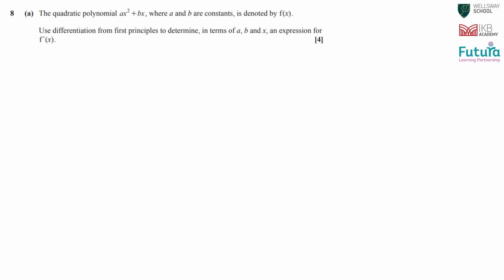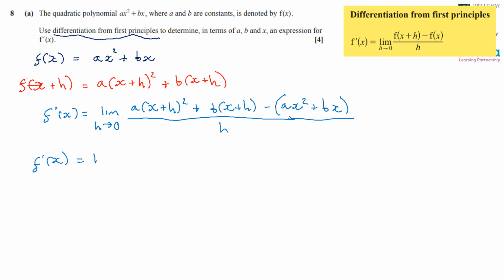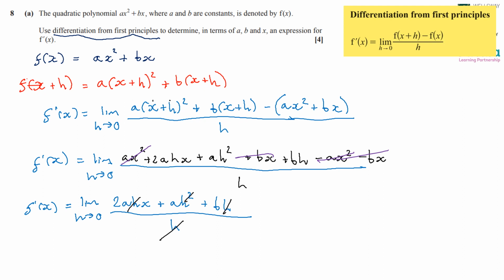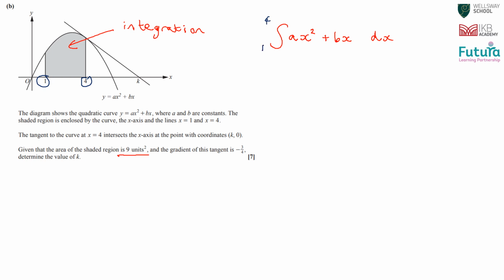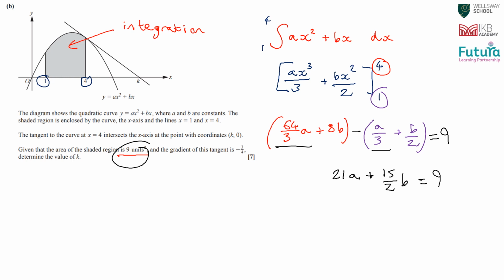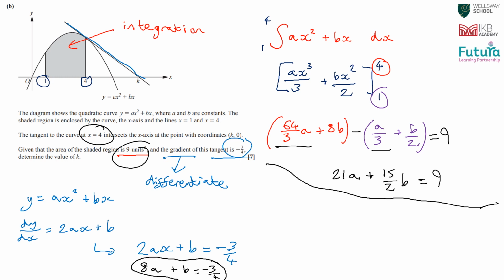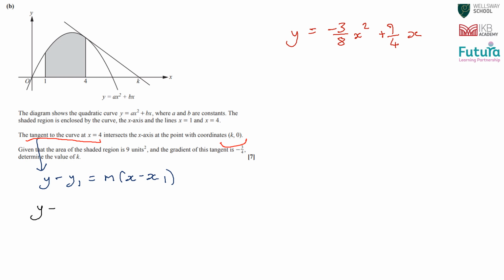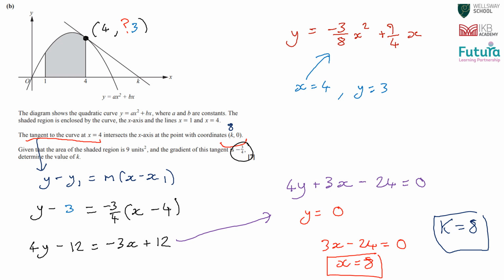Pure Paper 2 Q08